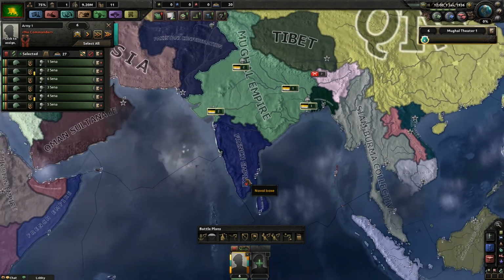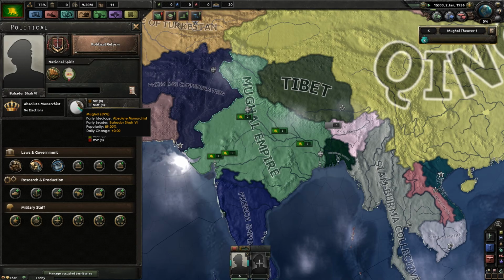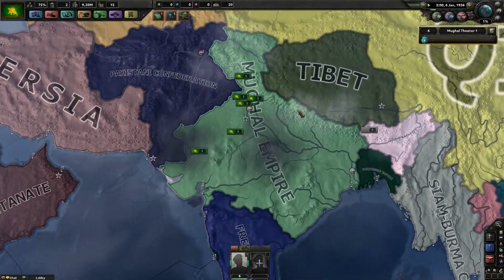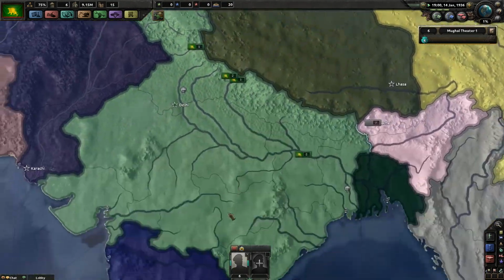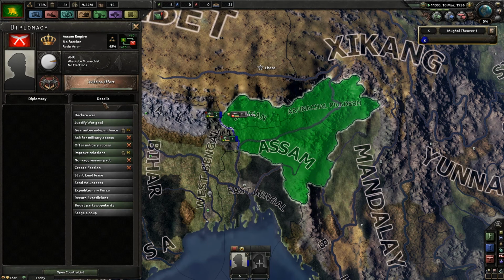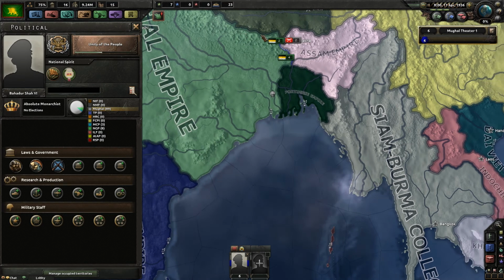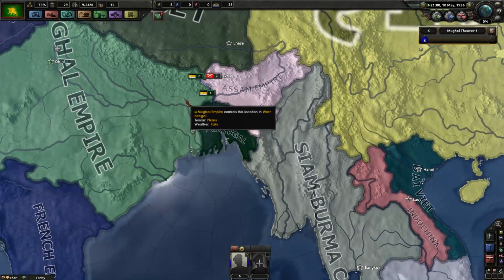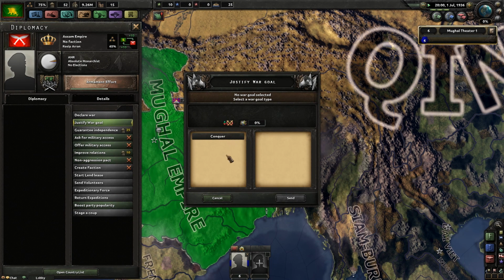Emporer of the World, Mod, HOI IV, Oriental Empire w Scryptar, 1, Mulitiplayer, Let's Play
Ladies and Gents welcome back to TANK's Gaming.

Welcome back to Hearts of Iron IV multiplayer - this time: modded!
Tank and I will be having a go at "The Emperor of the World" mod in our quest for world domination.

If your internet can handle it:
I recommend using to watch the multiplayer series.
Add both channels' videos, sync them and get the full viewing experience

Feel free to tweet, retweet, share and favourite